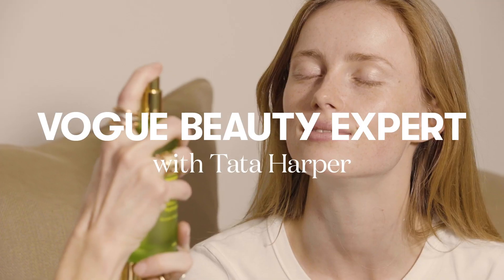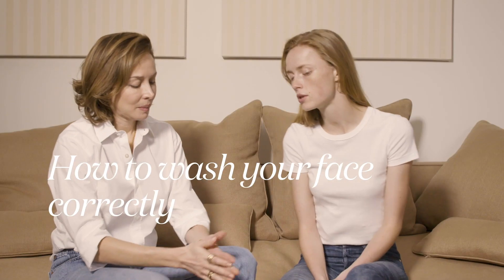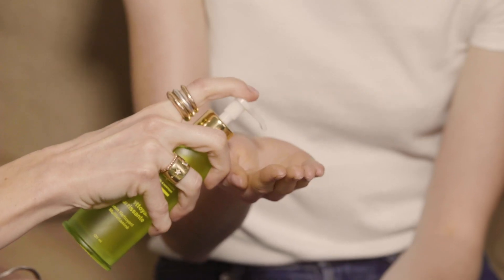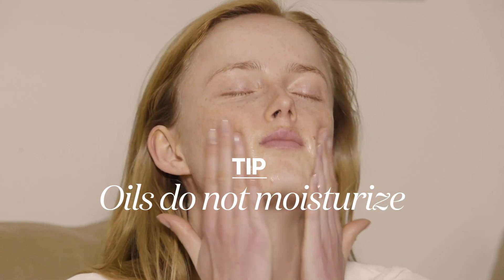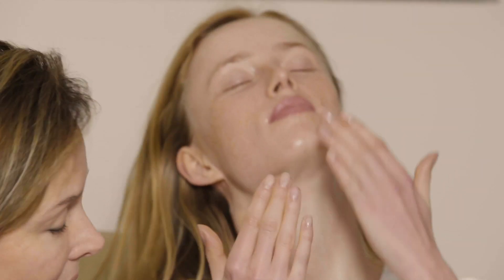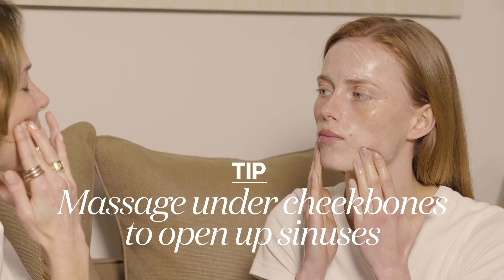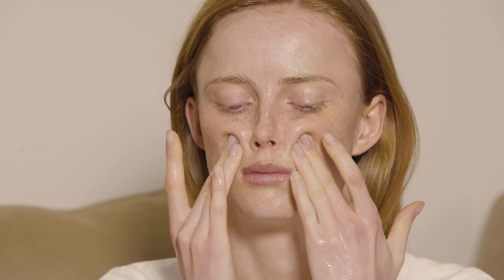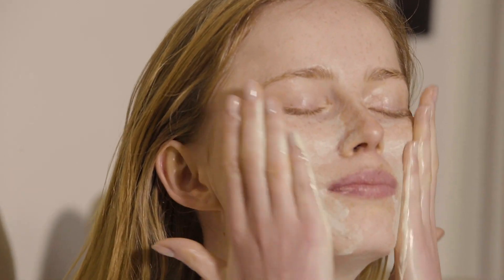Tata Harper shows us a mindful face massage using our daily cleanser I Beauty Expert I Vogue Paris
Beauty and expert and queen of natural skincare Tata Harper gives us a lesson in how to cleanse our skin properly to remove all traces of dirt and makeup. This is the ultimate guide to the foundation of a beauty routine, packed with tips from the double cleanse to an easy way to decongest sinuses while cleansing, all with clean cosmetics.

Directed by Thibault della Gaspera
Video Assistant - Nicolas Stevens
Journalist - Josh Arnold
Editor-in-chief - Jennifer Neyt